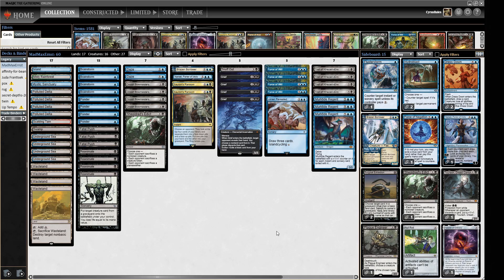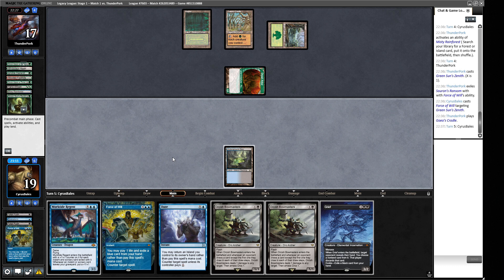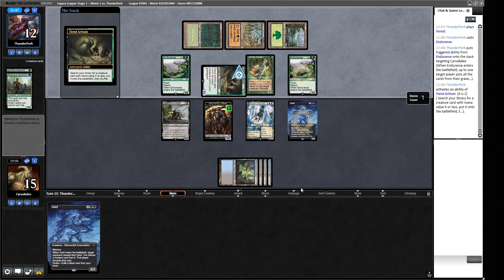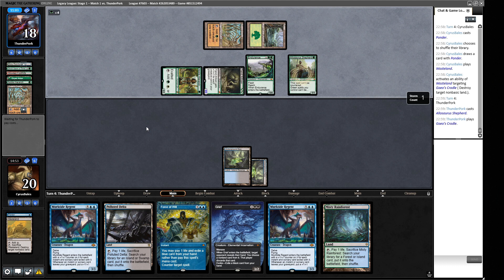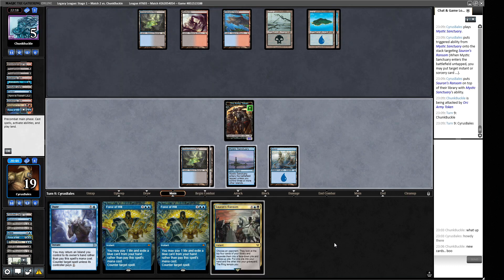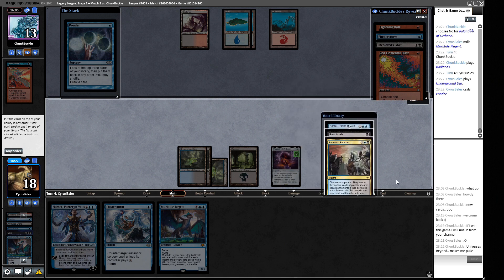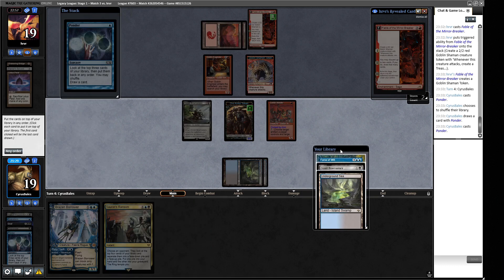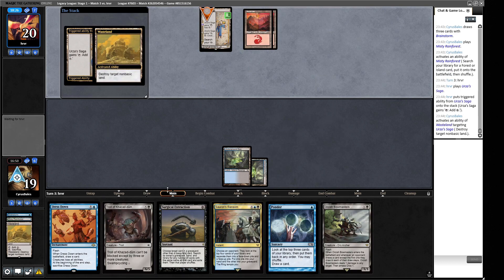LEGACY CHALLENGE WINNING SCAM LIST! Dimir Reanimate Scam MTG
I play a Magic: the Gathering Online Legacy League with a MadMaxErnst's Legacy Challenge winning Dimir Scam deck. This deck has a powerful early game off the back of Reanimate but can play a longer game with some powerful card advantage tools as well.

DECKLIST
4 Brainstorm
1 Brazen Borrower
2 Daze
3 Fatal Push
4 Force of Will
4 Grief
1 Island
1 Lorien Revealed
1 Misty Rainforest
3 Murktide Regent
1 Mystic Sanctuary
1 Narset, Parter of Veils
4 Orcish Bowmasters
4 Polluted Delta
4 Ponder
4 Reanimate
2 Sauron's Ransom
1 Scalding Tarn
1 Sheoldred's Edict
1 Snuff Out
1 Swamp
4 Troll of Khazad-dum
4 Underground Sea
4 Wasteland

SIDEBOARD
1 Brazen Borrower
2 Dress Down
1 Flusterstorm
1 Force of Negation
2 Hydroblast
1 Narset, Parter of Veils
1 Null Rod
1 Palantir of Orthanc
1 Plague Engineer
1 Sheoldred's Edict
2 Surgical Extraction
1 Tourach, Dread Cantor

0:00 Deck Tech
3:51 Round 1
21:26 Round 2
35:45 Round 3
52:52 Round 4
1:10:51 Round 5
1:18:43 Conclusion